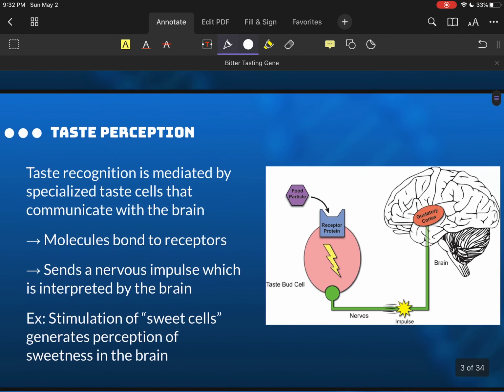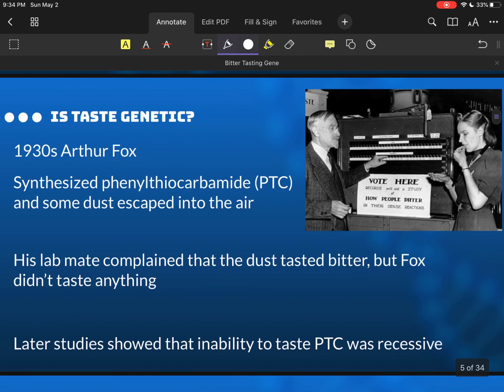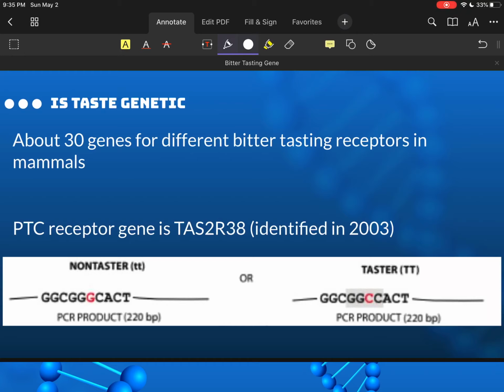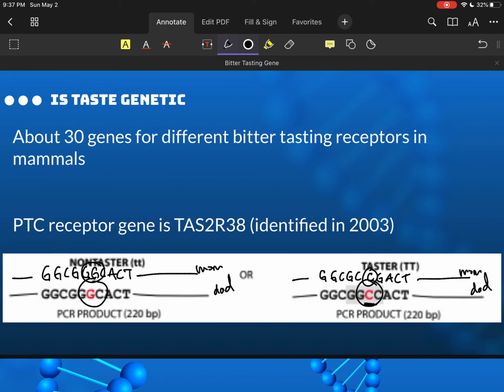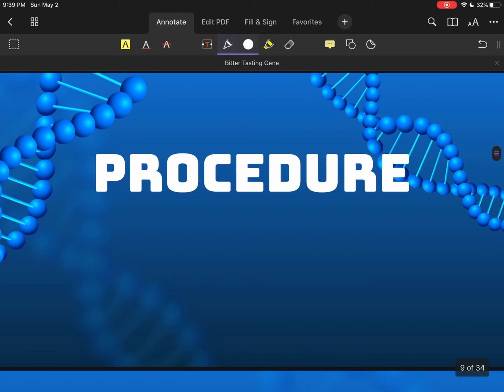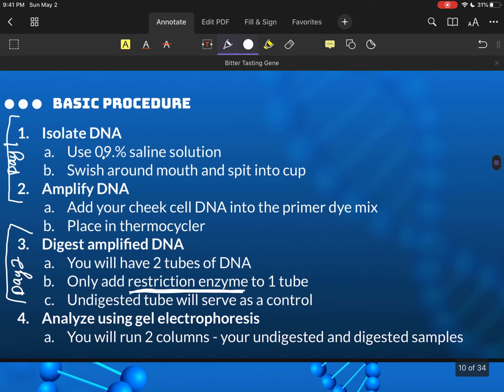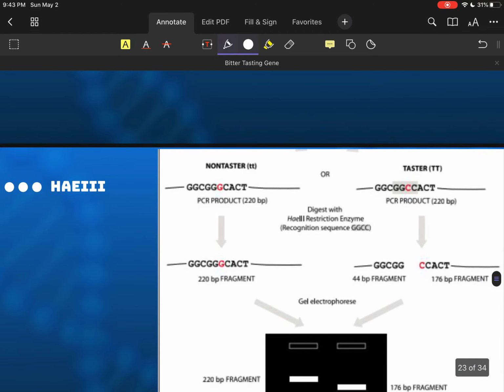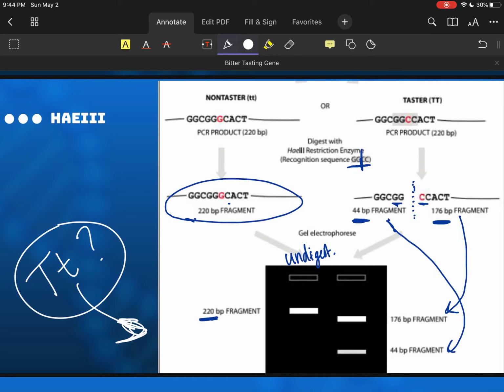PTC lab intro video